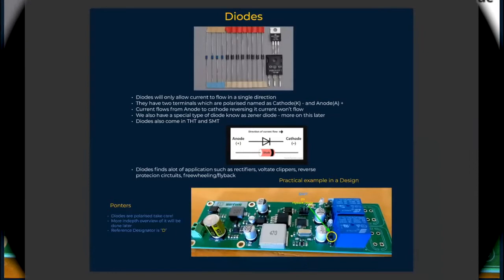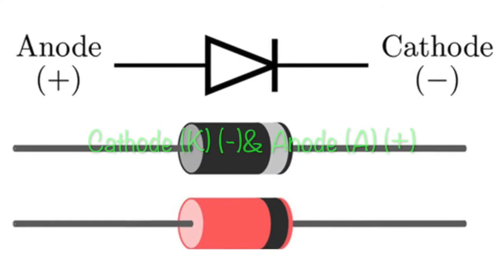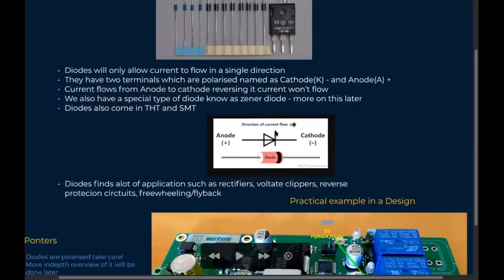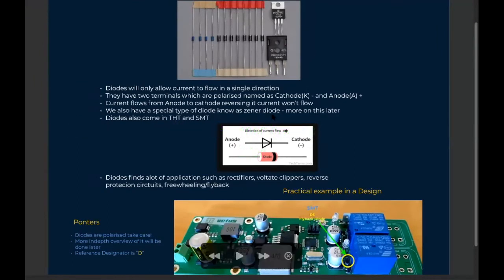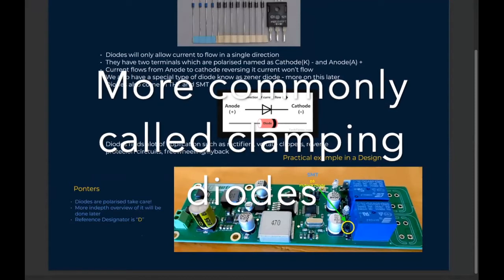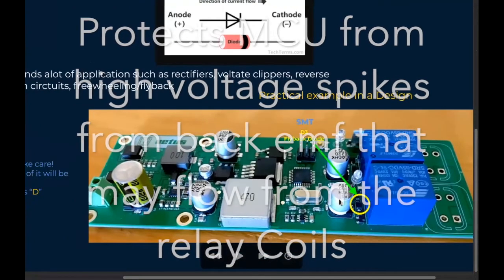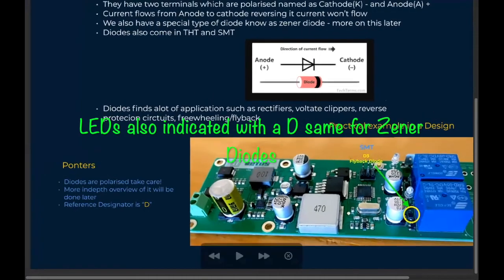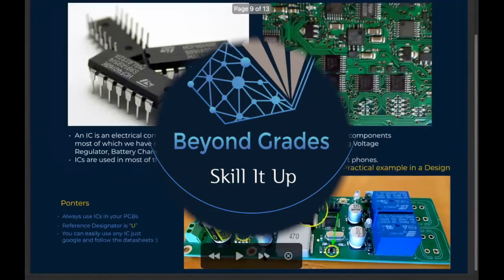Beyond Grades Introduction to electronics Diodes Prt6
This is part of an introductory course in PCB design & IoT Designs. This section gives an overview of diodes